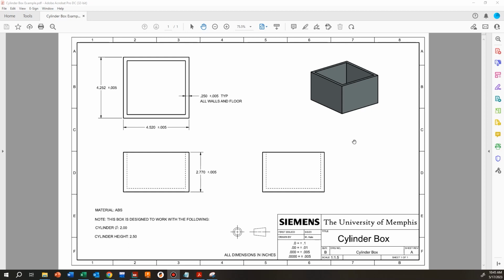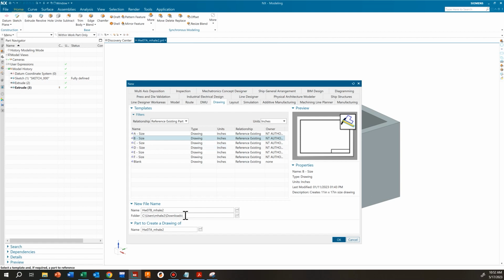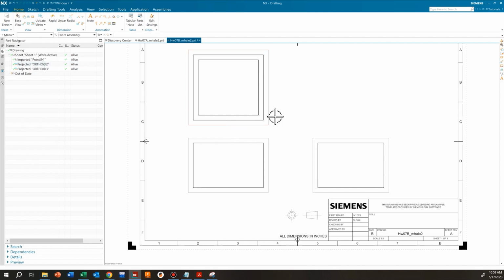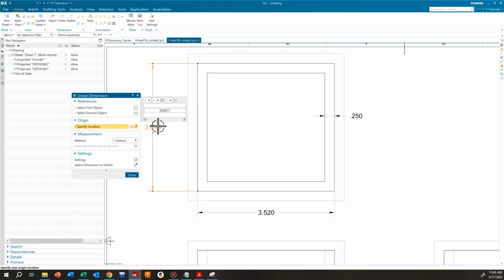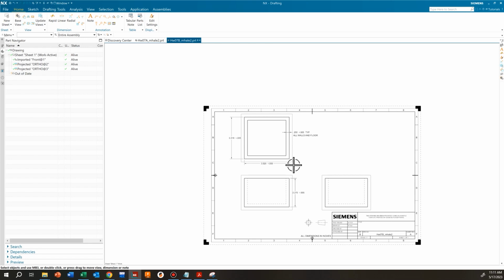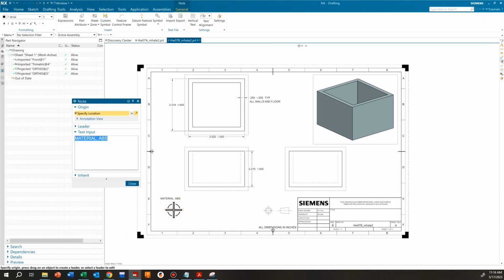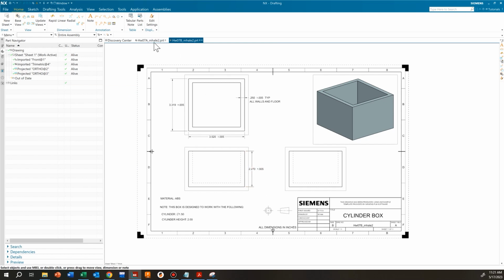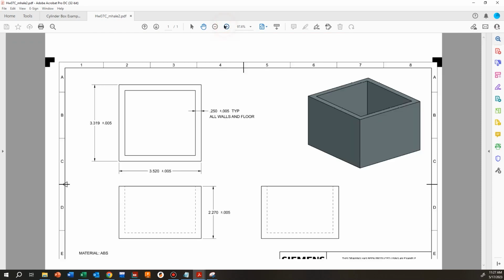TECH 4472 - Cylinder Box Drawing